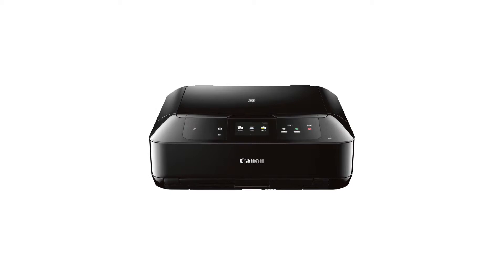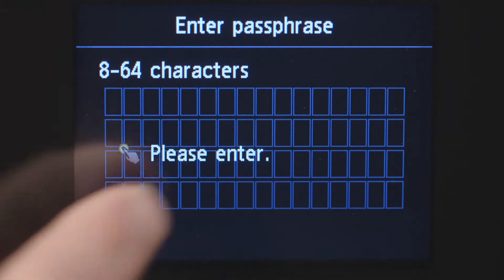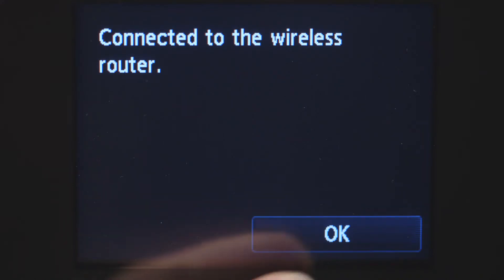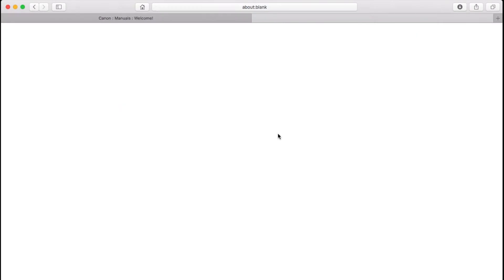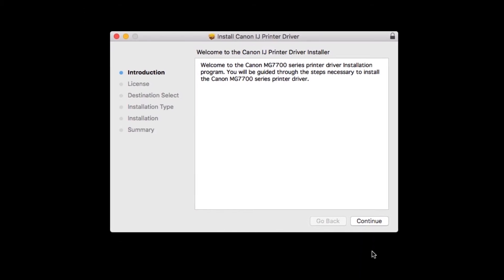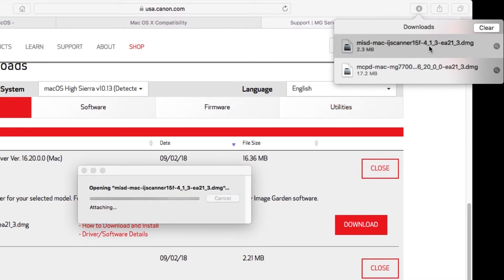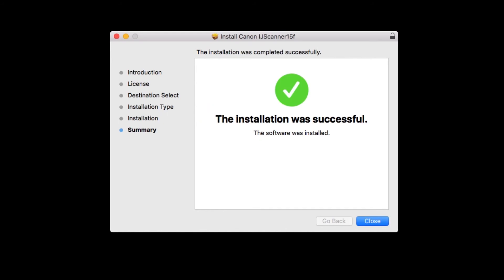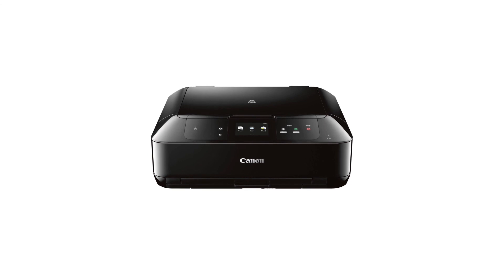Canon PIXMA MG7720 - Connecting Your Mac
Effortlessly connect your Canon PIXMA MG7720 to your Mac over your wireless network using the Cableless method.